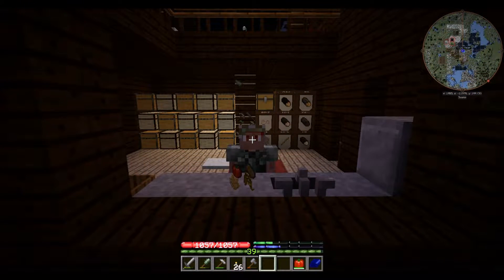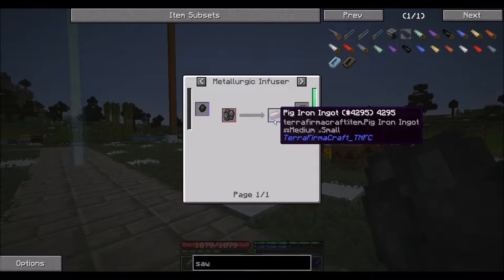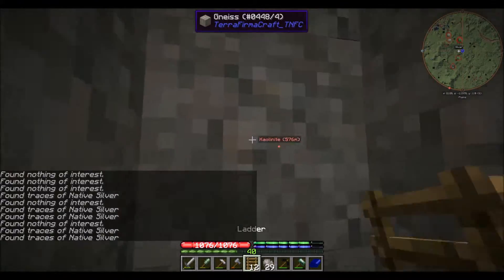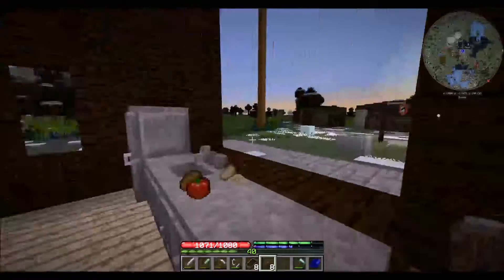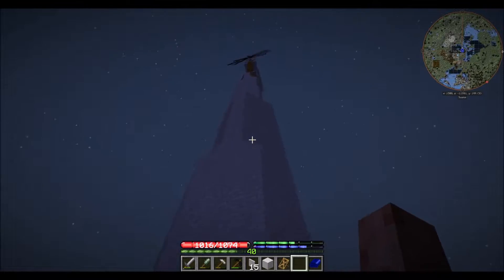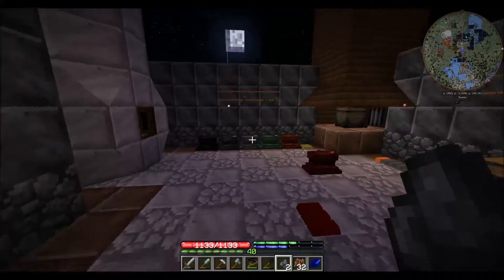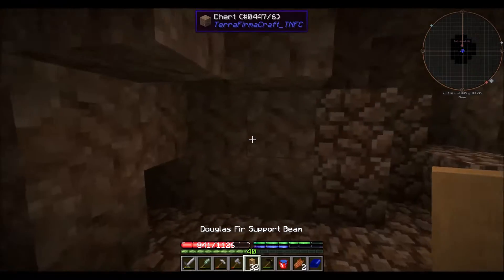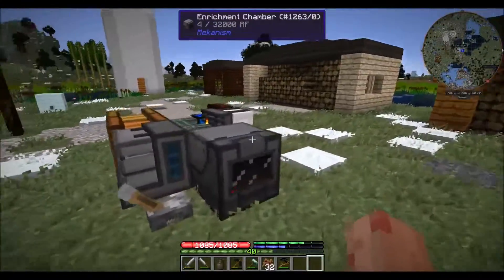TechnodeFirmaCraft LP - Ep26: Turbine & Technology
Technodefirmacraft is a modpack from the AT Launcher that focuses around the in-depth game changing mod TerraFirmaCraft. This modpack adds technology to the world of nature hidden behind the tough early crafting of basic TFC.

In today's episode, we make a fancy turbine and do some craftin for the next step in metallurgy production.